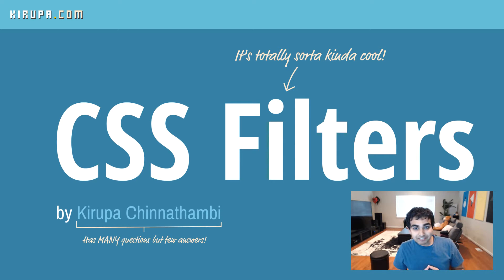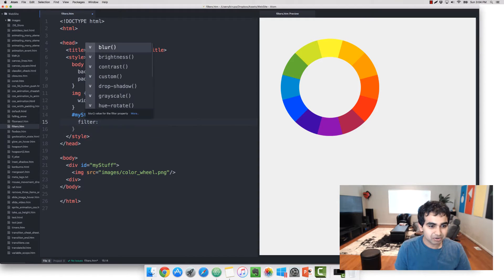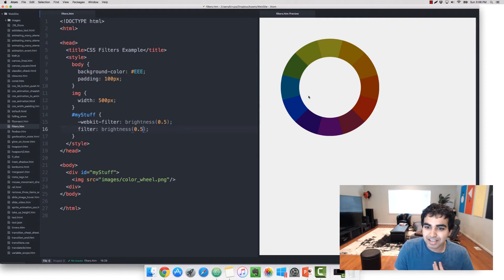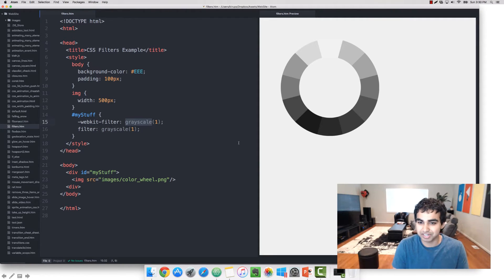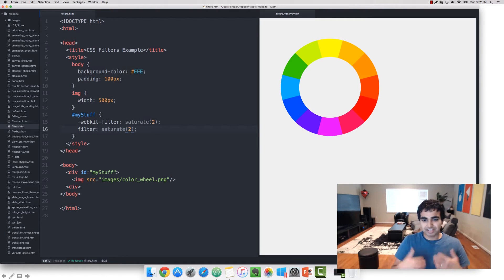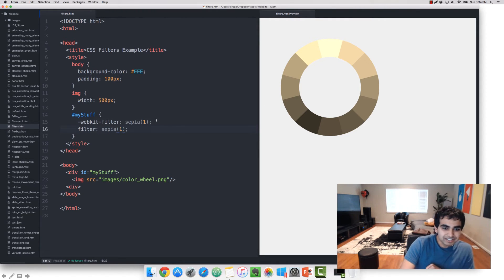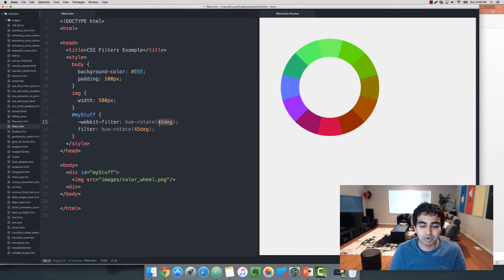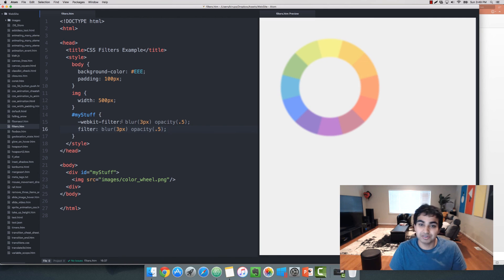CSS Filters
Kick your visuals up a few notches by learning how to use the built-in filters like blur, drop-shadow, saturation, and other cool ones.